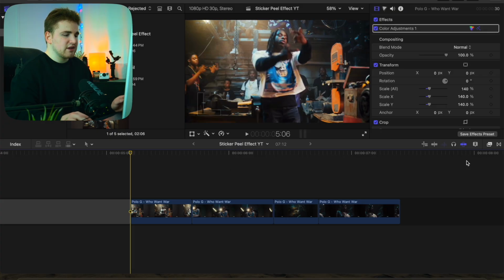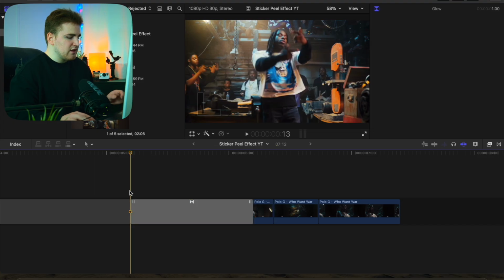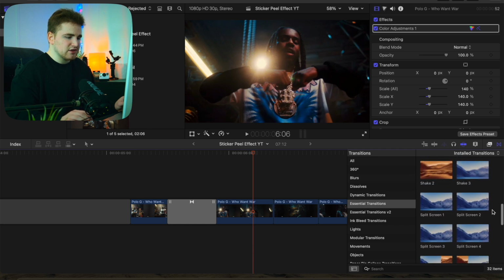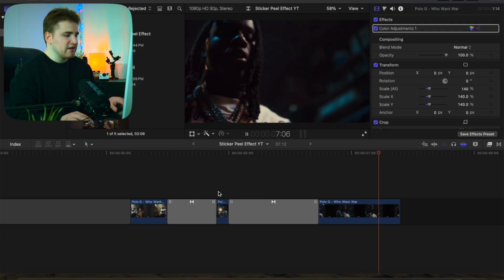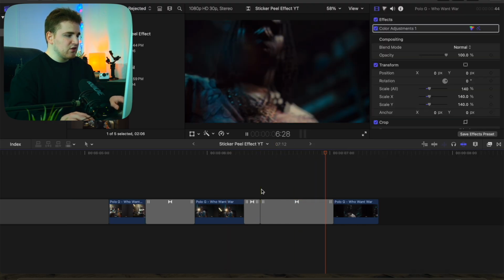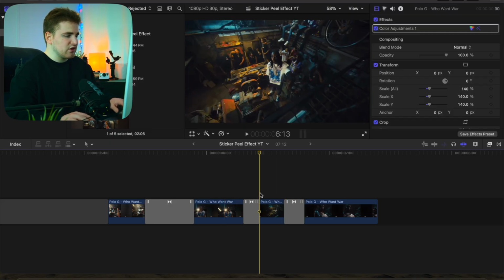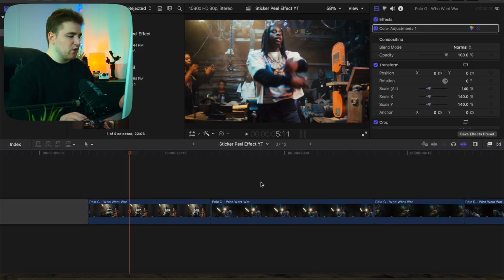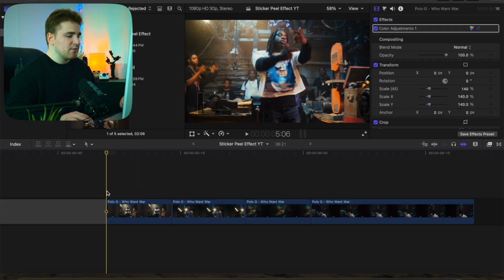How to Add Energy to Music Videos in Final Cut Pro 11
In this tutorial, I will break down how to add energy to music videos in Final Cut Pro 11.